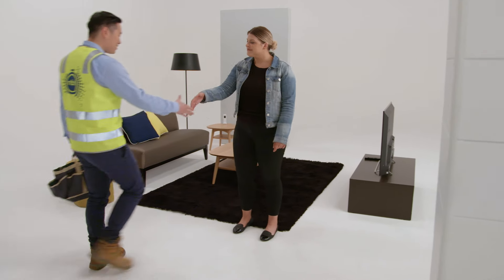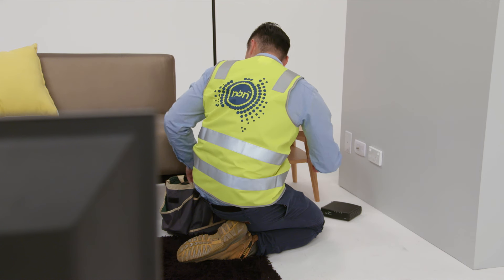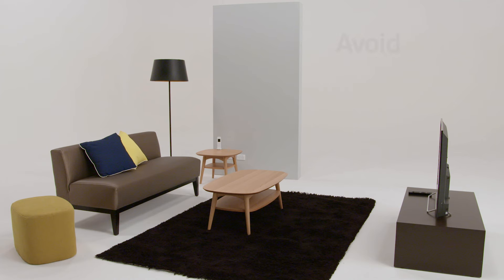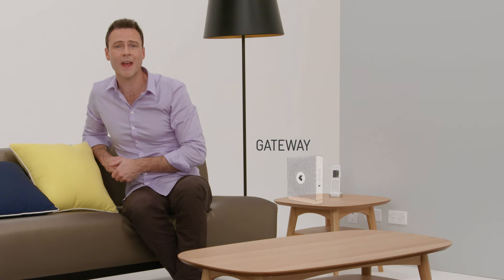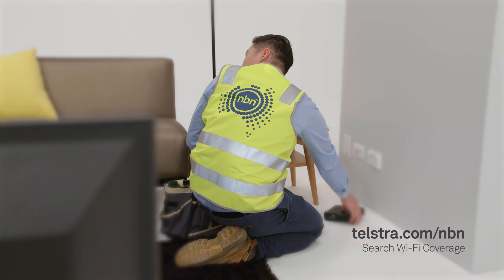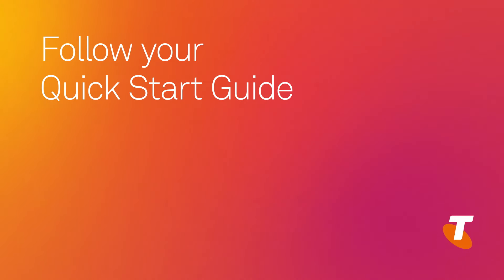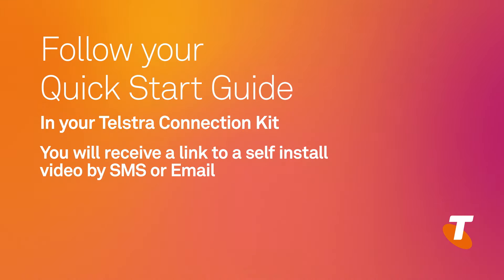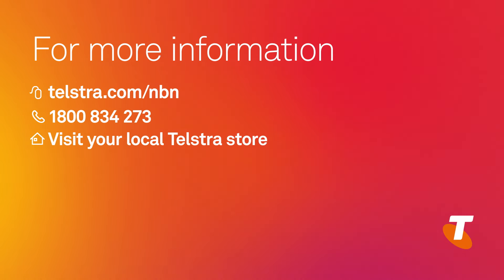Installation Day – Hybrid Fibre Coaxial (HFC)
See how nbn co connect your home to the nbn network via a Hybrid Fibre Coaxial connection